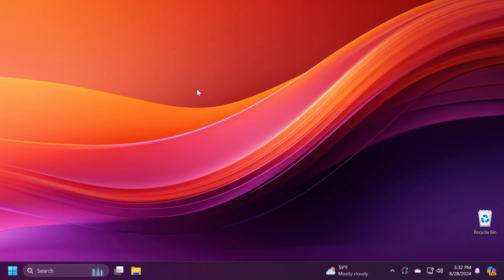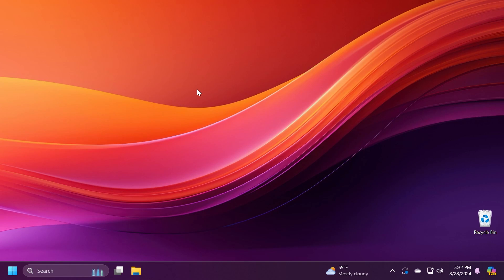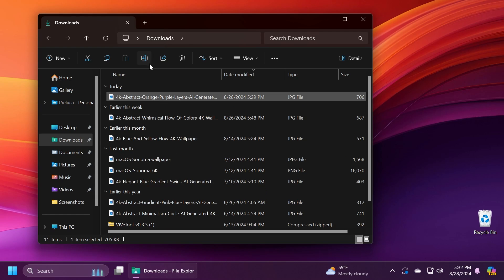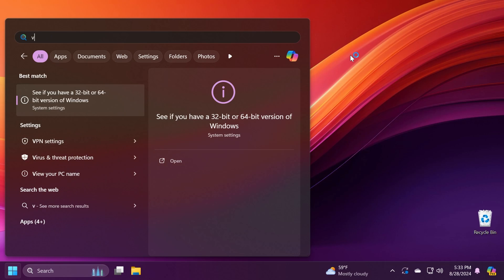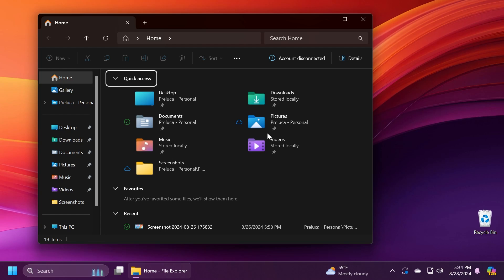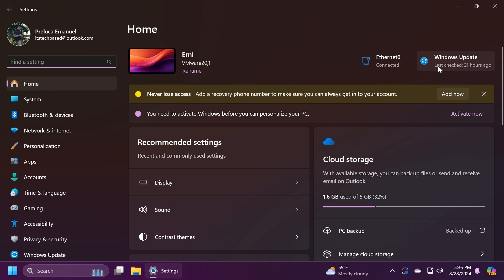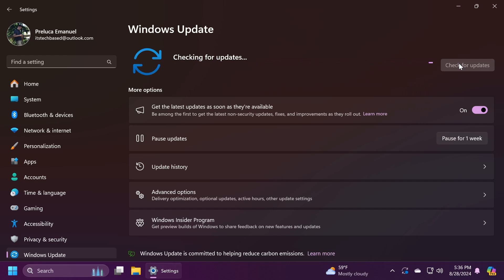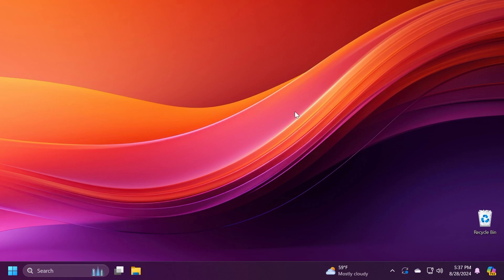New Windows 11 23H2 + 24H2 Updates on Main Release – New Features (Builds 22631.4112 + 26100.1591)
New Windows 11 23H2 + 24H2 Updates in the Main Release – New Features (Builds 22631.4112 + 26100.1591)